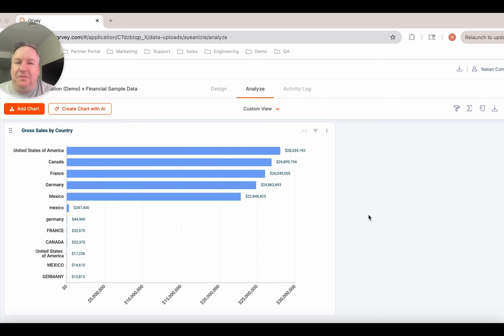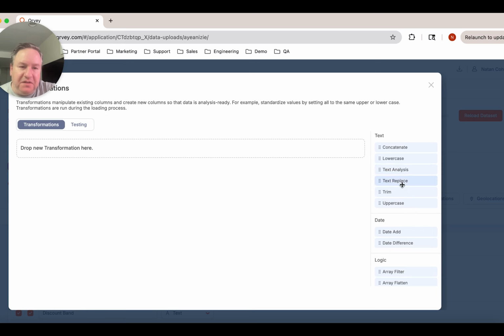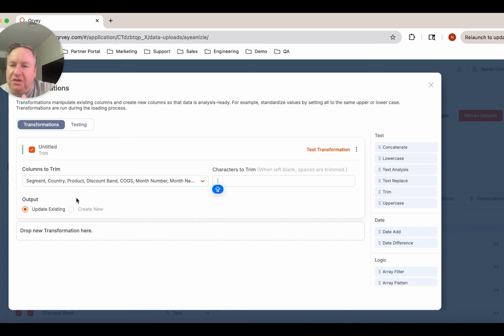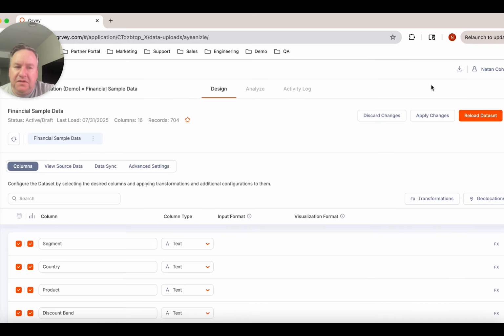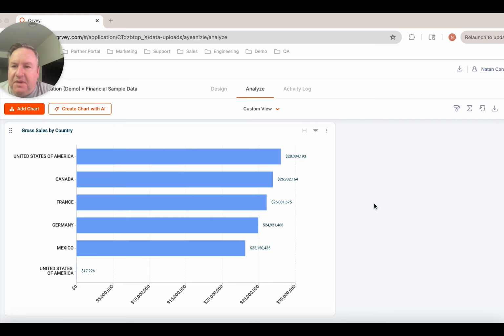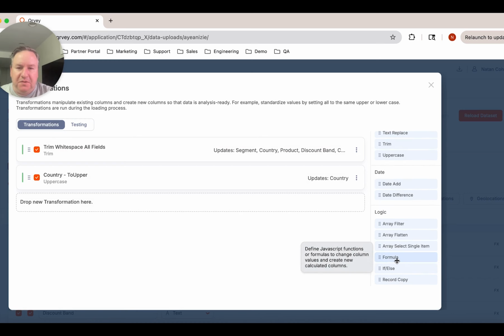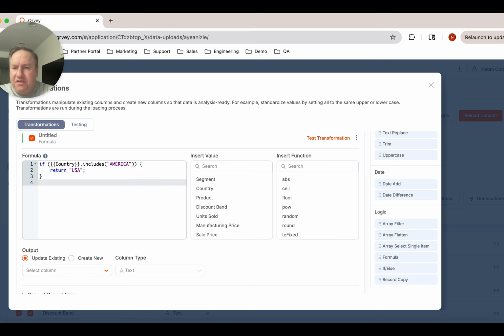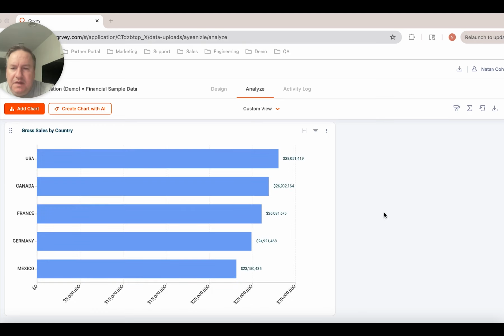Data | Data Cleansing Techniques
This tutorial demonstrates data cleansing techniques using dataset transformations.